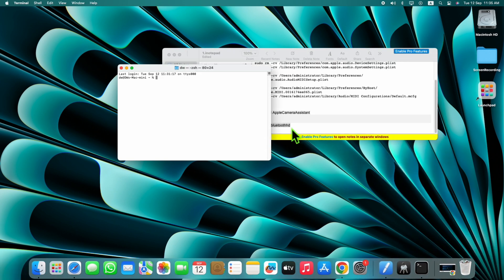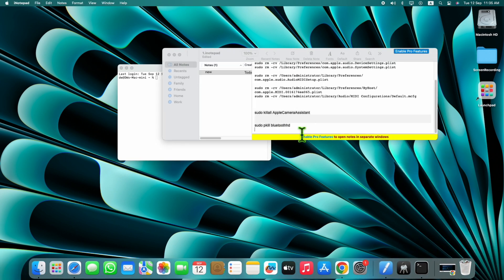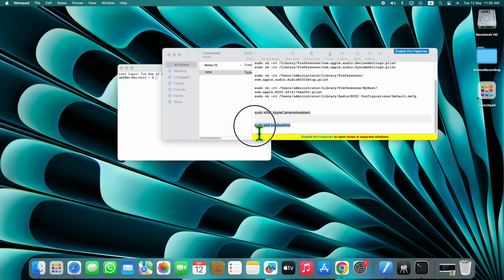How to Fix Bluetooth Keyboard Not Working Mac OS (2023)